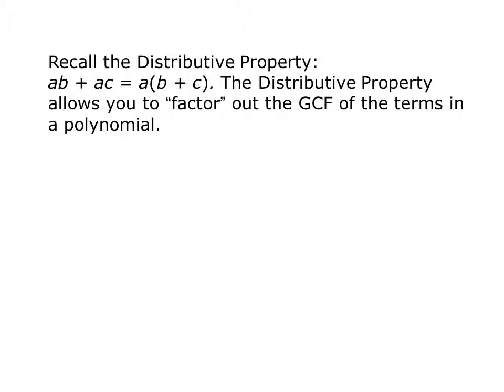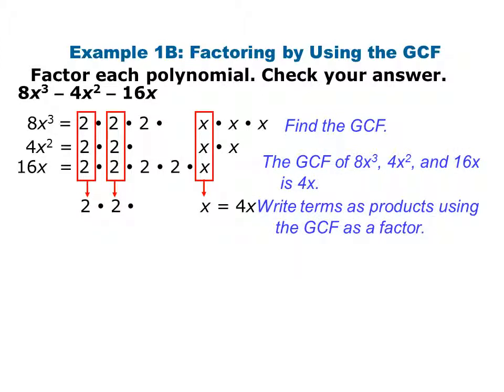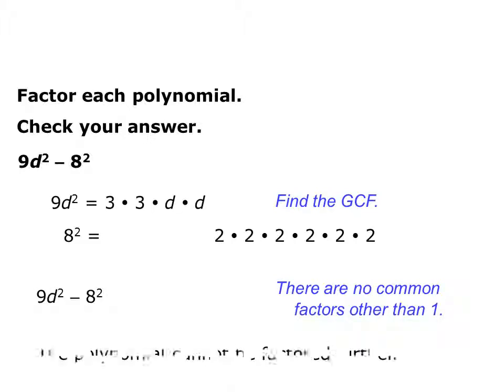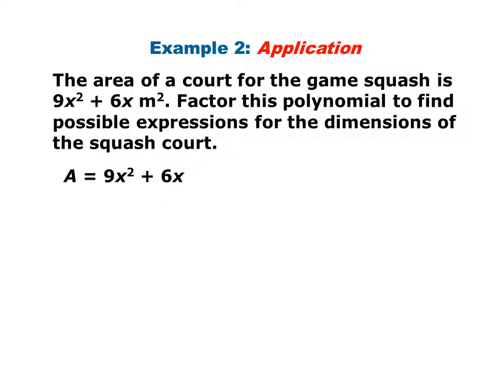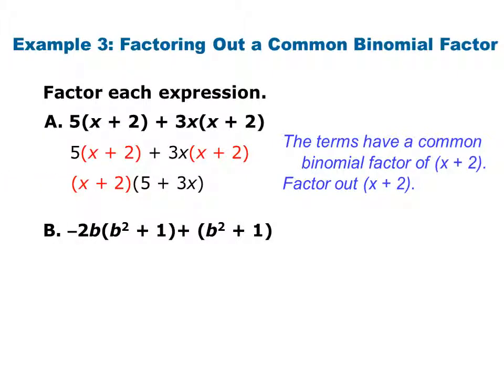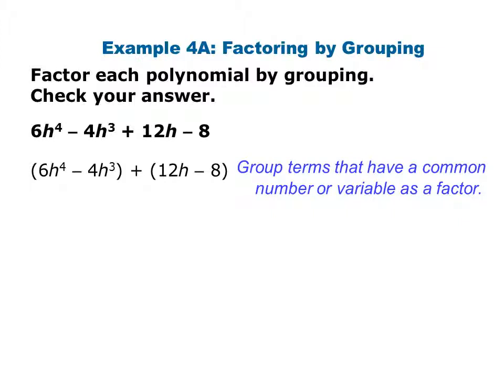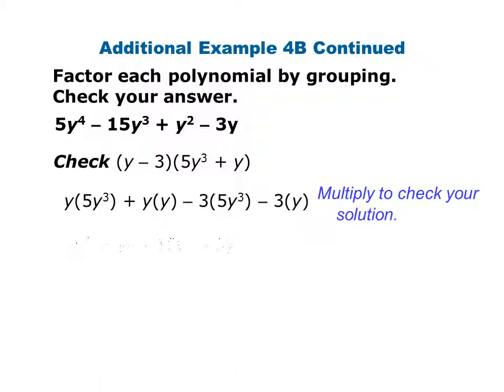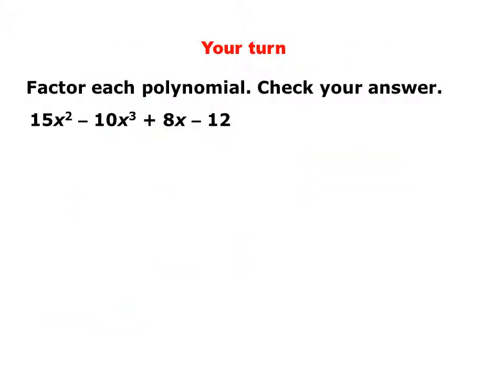Ch 8 5 Factroing by the GCF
This is our 4th installment video on chapter 8